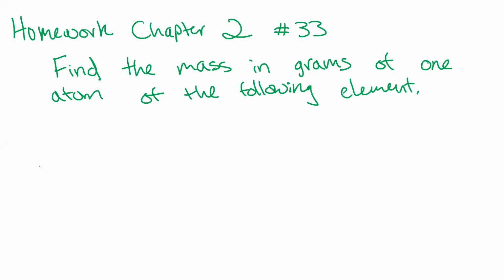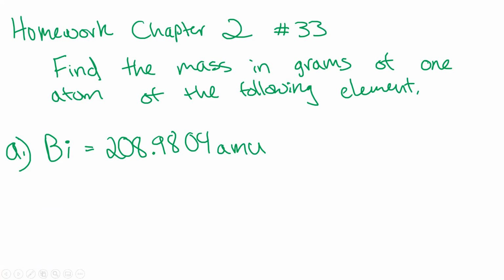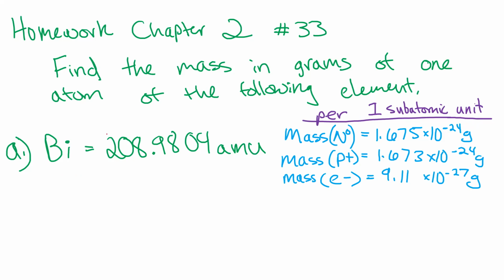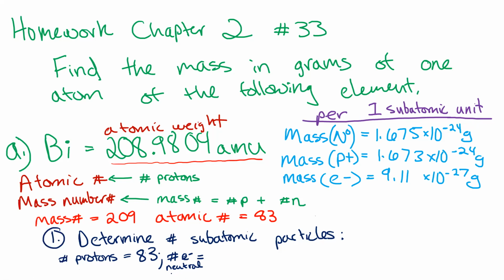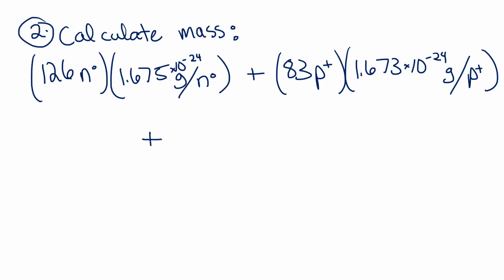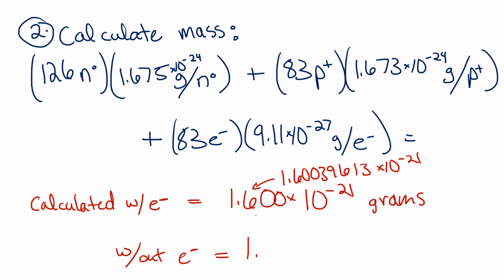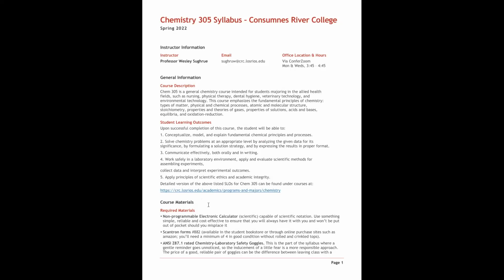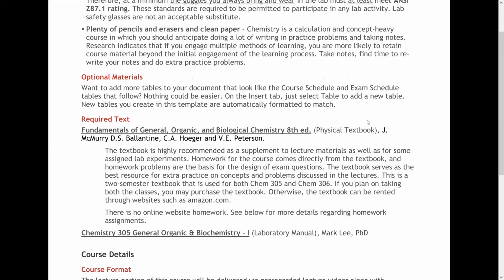2022-02-07 - Office Hour